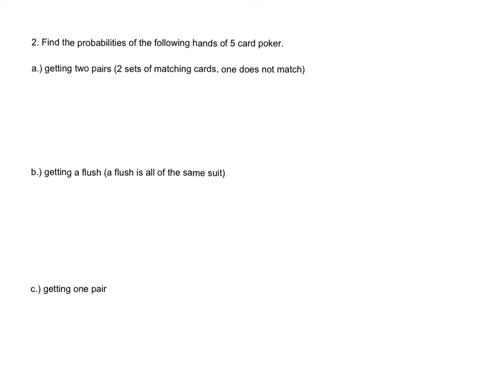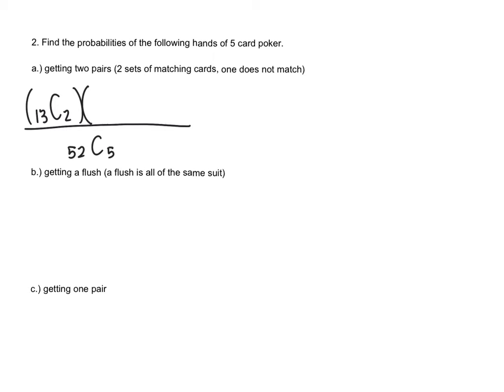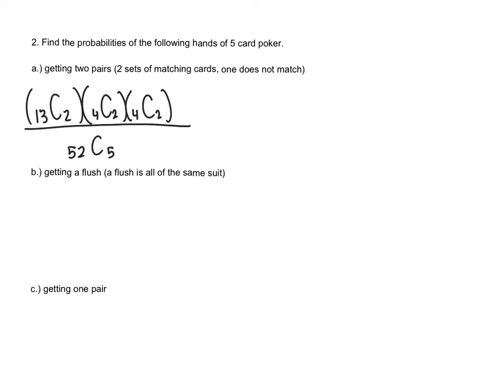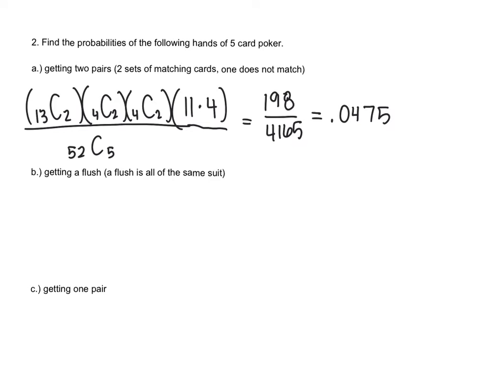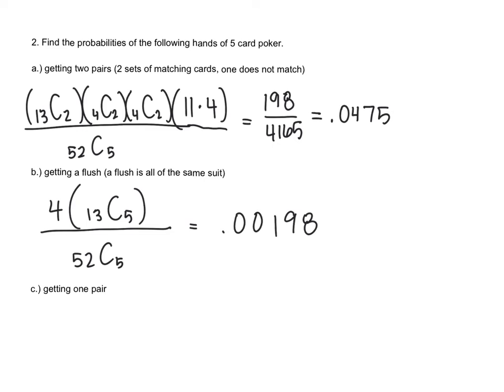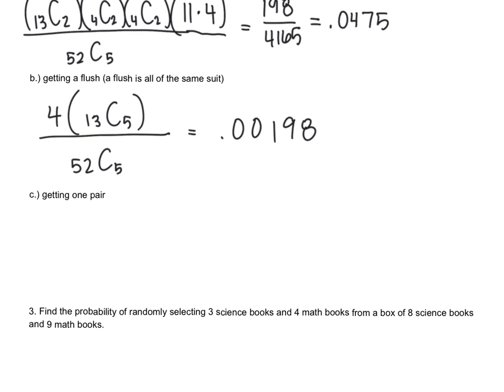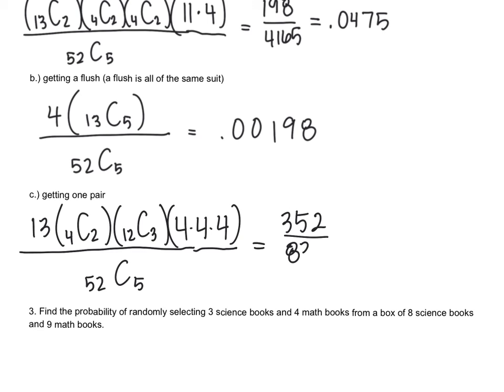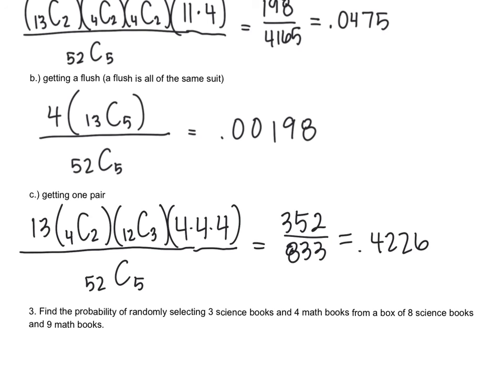Stats Poker Probability Examples